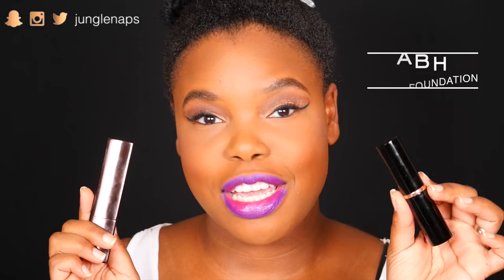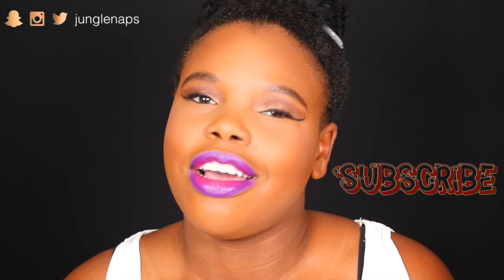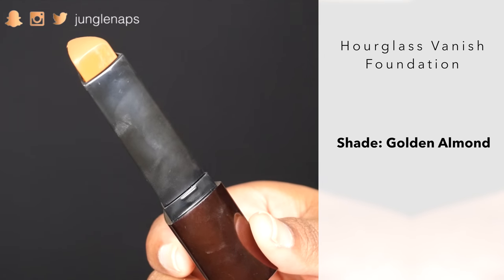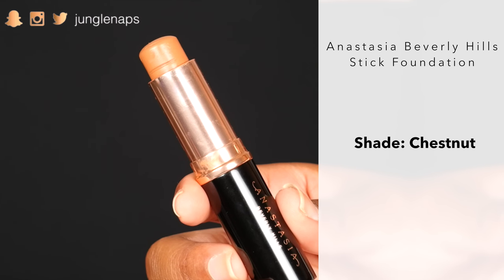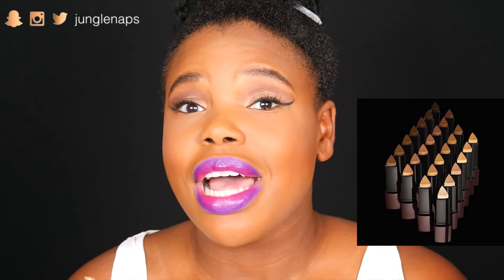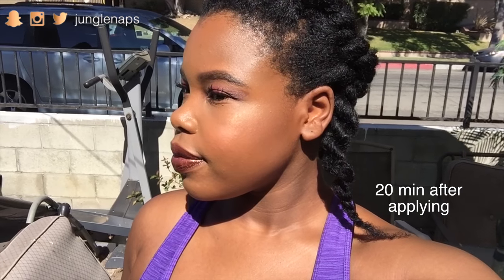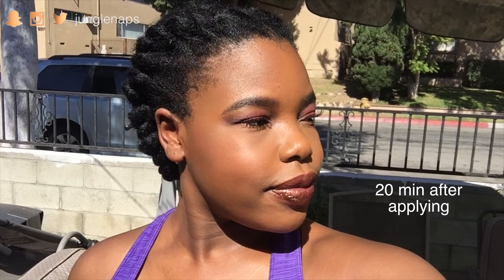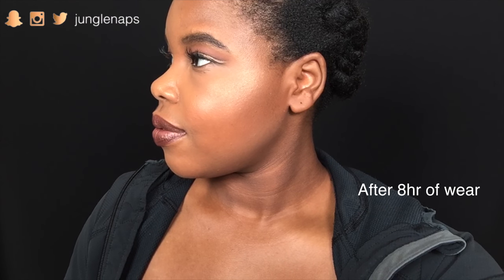FOUNDATION REVIEW | ANASTASIA BEVERLY HILLS vs HOURGLASS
It’s time for another Dope Or Nope foundation review. I’m comparing the Hourglass Vanish Stick Foundation to the Anastasia Beverly Hills Stick Foundation. We’ll be talking about the shade selection, wear time, foundation application and tips, price, highlight and contour capability, matte vs dewy finishes, and suitable skin types for each. Are you ready? Share which one is your favorite pick below!

Timestamps:
SHADE SELECTION 01:39
WEAR TIME 02:55
APPLICATION & TIPS 03:59
PRICE 05:20
HIGHLIGHT / CONTOUR 06:12
FINISH & SUITABLE SKIN TYPES 06:32
VERDICT IS IN 08:02

Hourglass Vanish Foundation
▸ my shade - golden almond

Anastasia Beverly Hills Stick Foundation
▸ my shade - chestnut

Tarte Clean Slate Primer

NYX Honey Dew Me Primer

Naima - Let Me See You

► FTC None

Hi I'm Jensine aka Jungle Naps. I am a black beauty youtuber here on youtube. I’m so glad you found my video, please be sure to check out my collection of videos on my YouTube beauty channel where you'll find my best hair tips, my best makeup tricks and my personal fashion style. Being a black beauty blogger, I share my favorites on everything from Natural healthy hair care products, hair styles, the best luxury cosmetics to my favorite drugstore makeup. Maybe you're looking for makeup for women of color, makeup for dark skin, black makeup tutorials, a new product review, tutorials, beauty tips, hauls or perhaps even a giveaway. I truly hope you enjoy this video.

WRITE TO ME HERE
Jensine Finn
34 Blair Park Rd